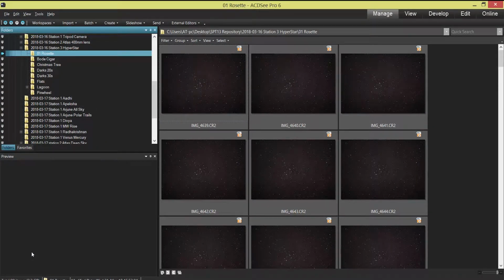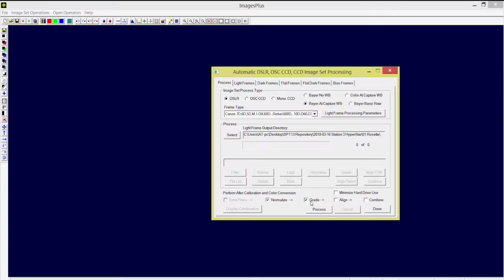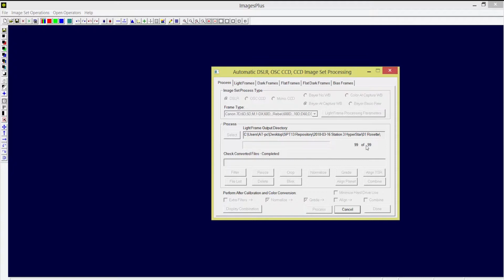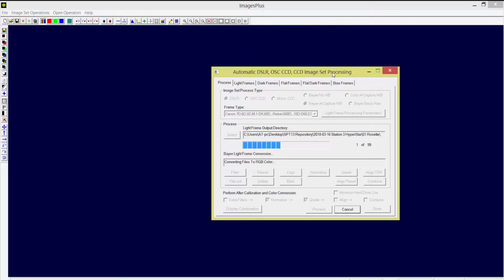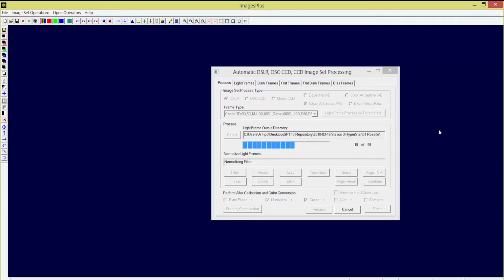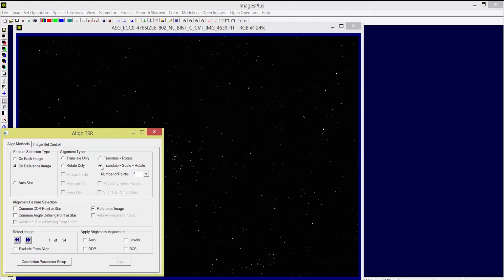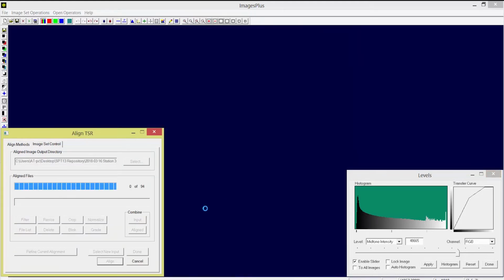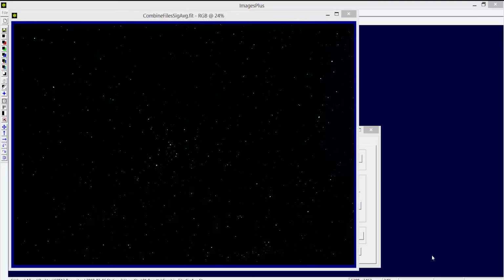How to stack deep sky images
This video explains the process of stacking in Images Plus software.